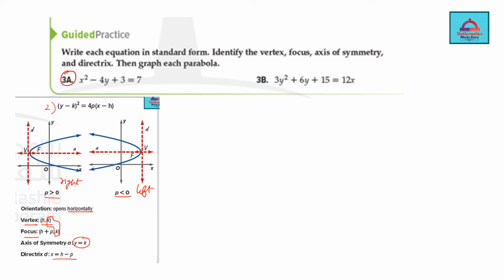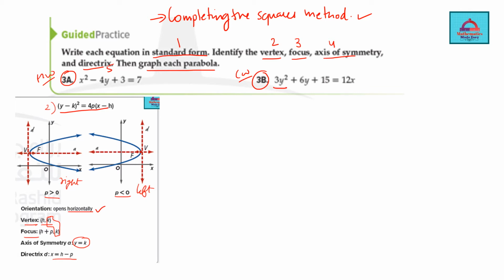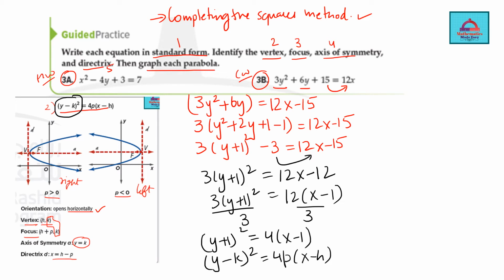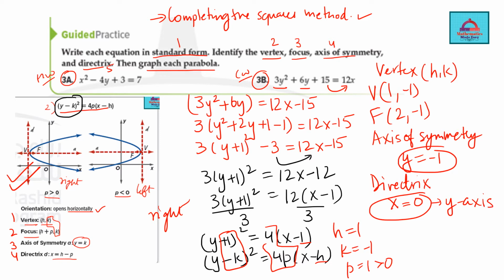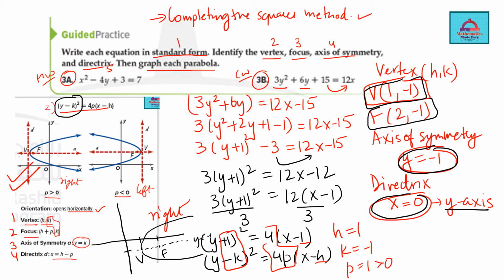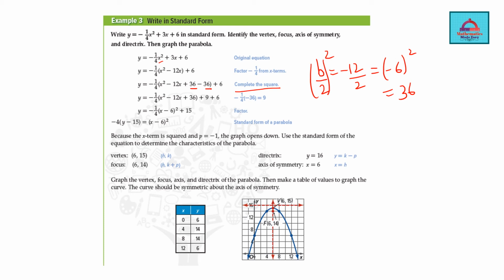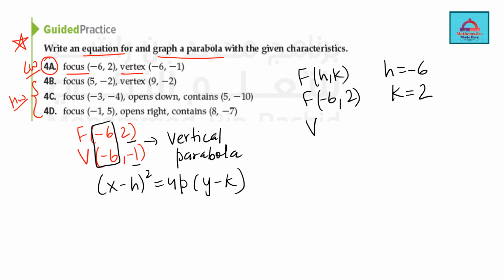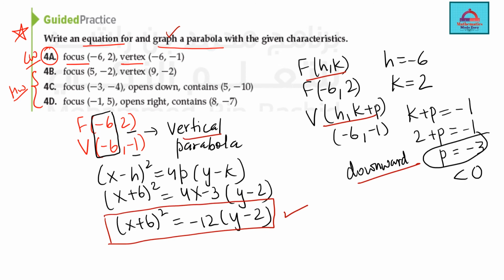Grade 10 Elite Term-3-Math-Lesson-8.1 Parabola-Part-2-Important Questions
This video solves some important questions on Lesson-8.1 Parabola-Part-2 for my Grade 10 Elite Term-3-Math.